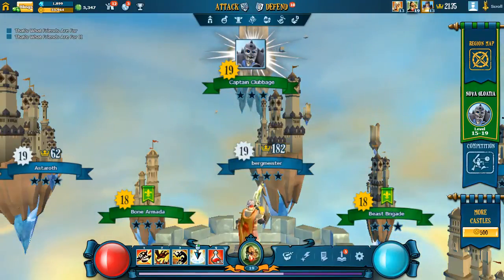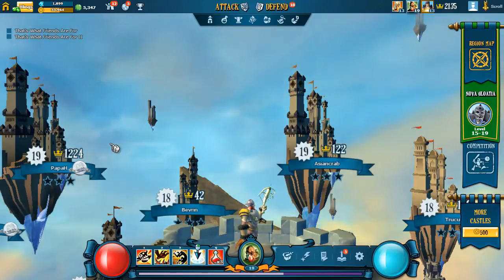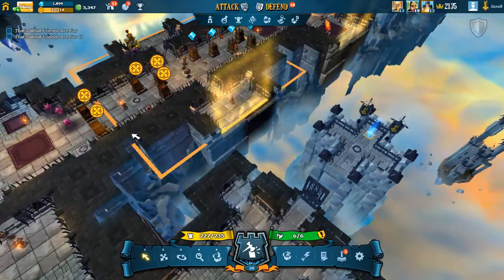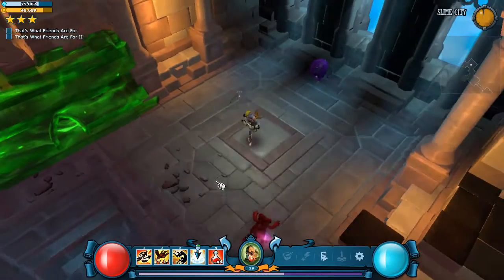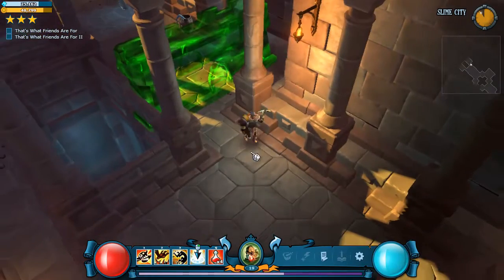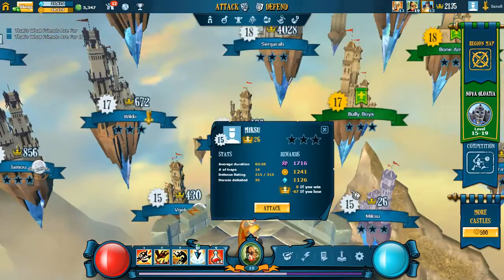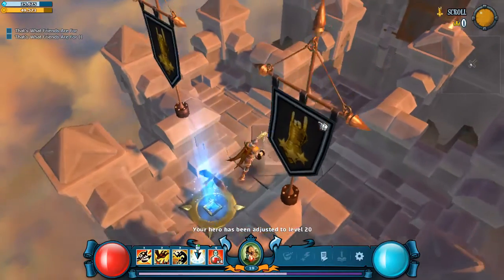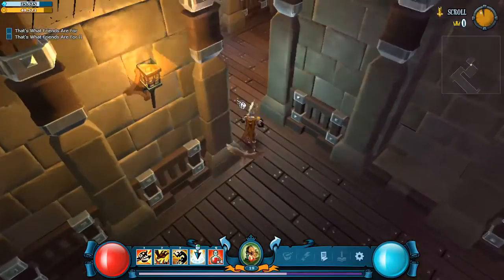Let's Play the Mighty Quest for Epic Loot Part 74 Let's look at Patch Pack 17!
The Mighty Quest for Epic Loot is currently in closed beta, but it will be free to play when it releases. You can go here to find out more and sign up for a beta invite